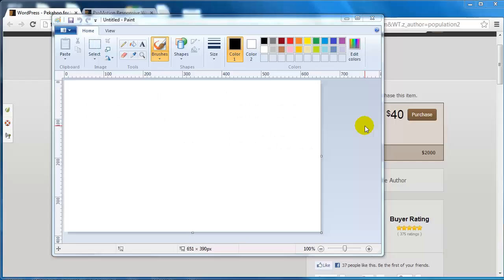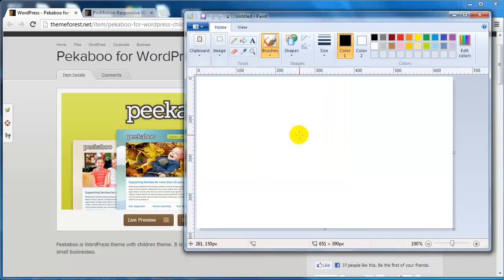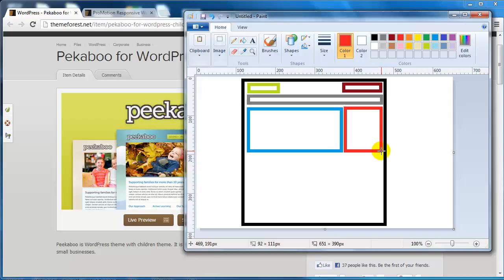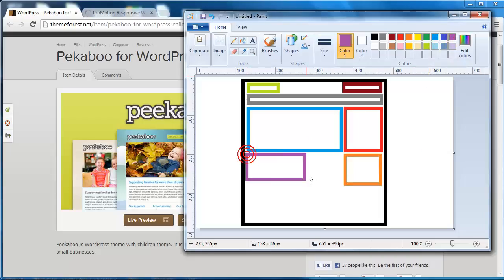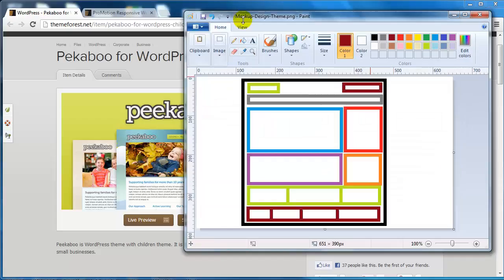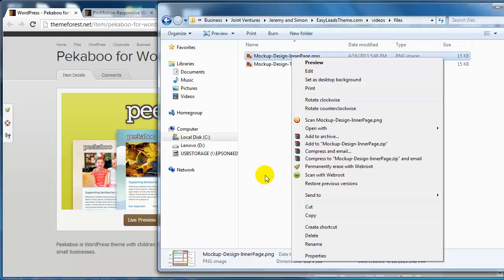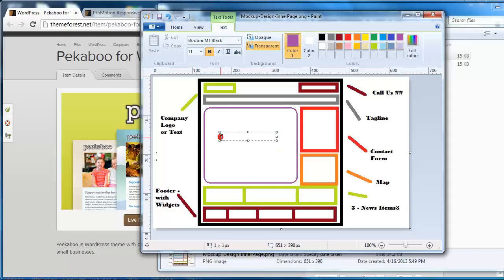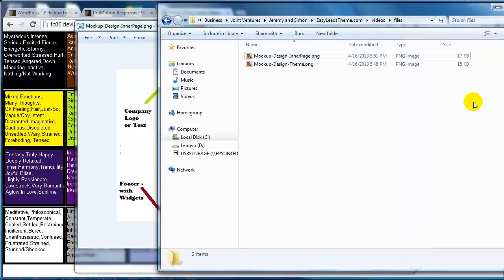Free Tutorial - Make Premium WordPress Theme Tutorial - Video 4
A step by step free tutorial to learn how to create WordPress Themes